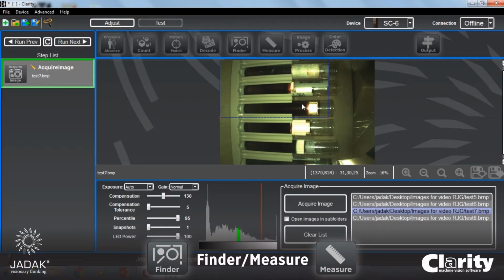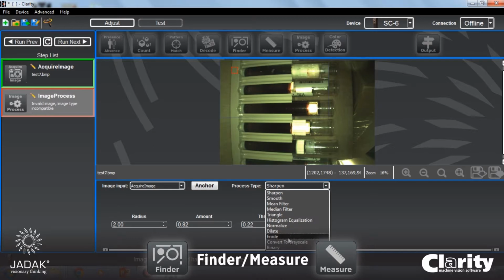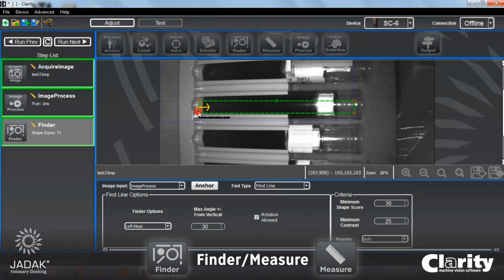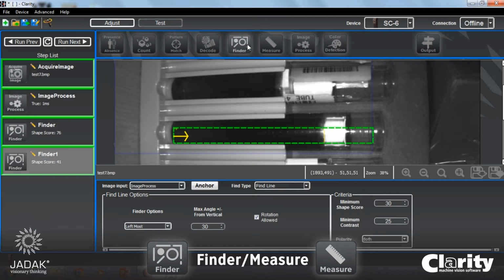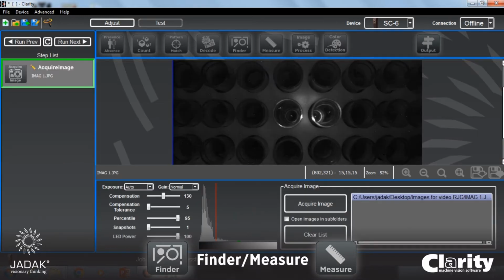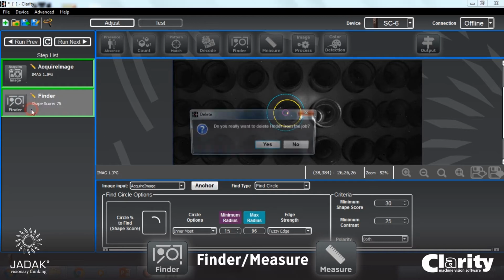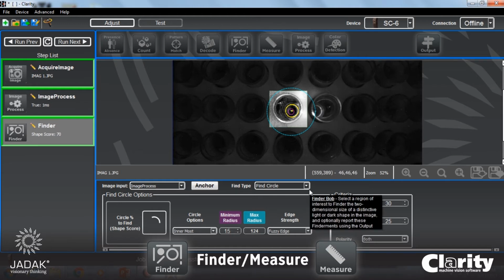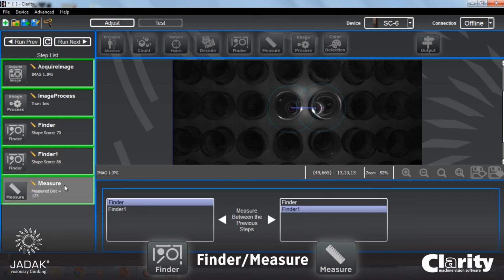Clarity Machine Vision Software - The Finder/Measure Plug-Ins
This video demonstrates JADAK's Clarity Machine Vision Software Finder and Measure Plugins